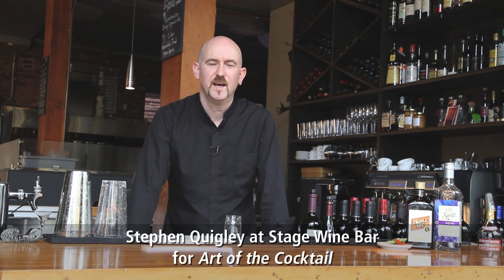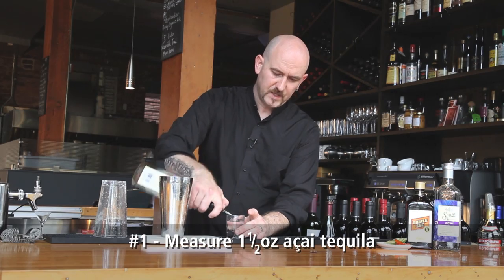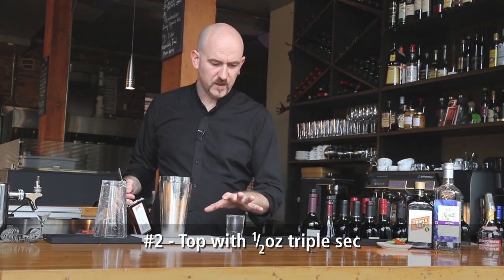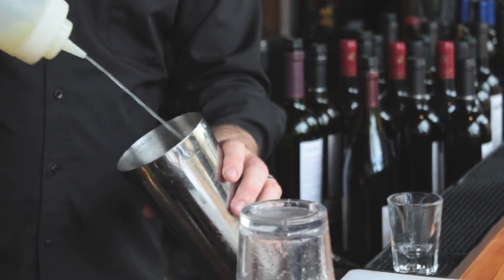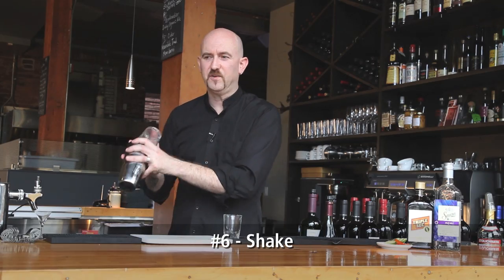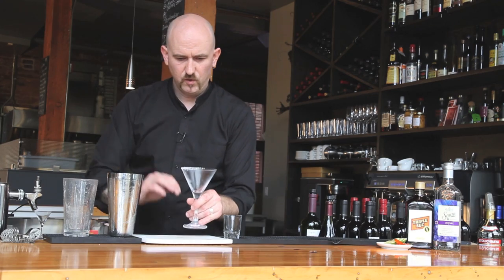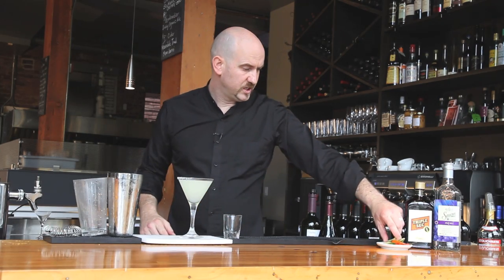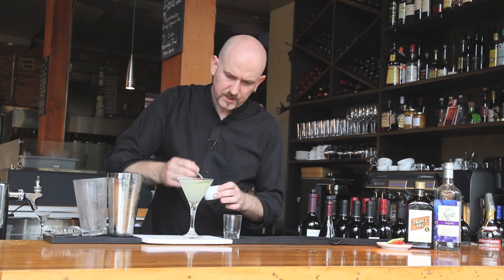Art of the Cocktail 2010 - How to make an Açai Burn Marguerita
Stephen Quigley explains how to make a variation of the classic marguerita, an Açai Burn, at Stage Wine Bar in Victoria, BC, Canada for The Art of the Cocktail Festival.